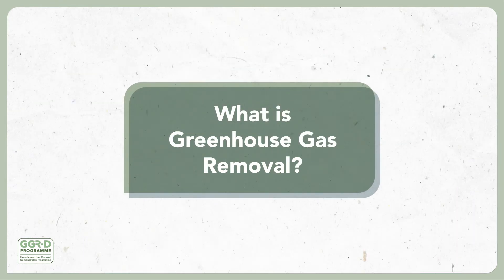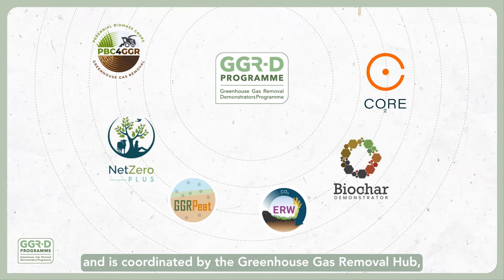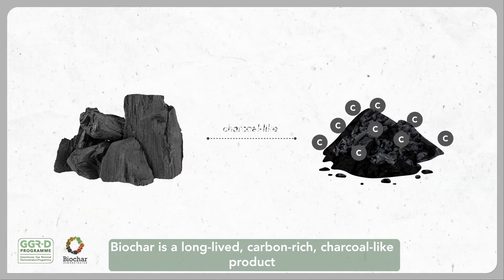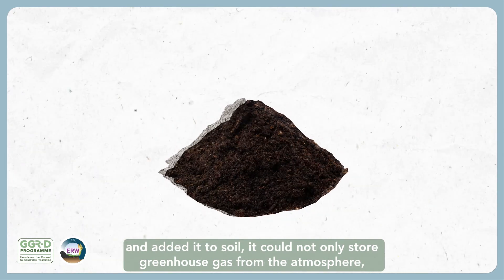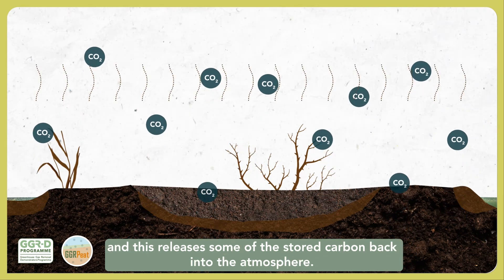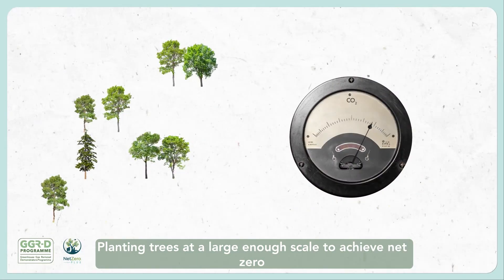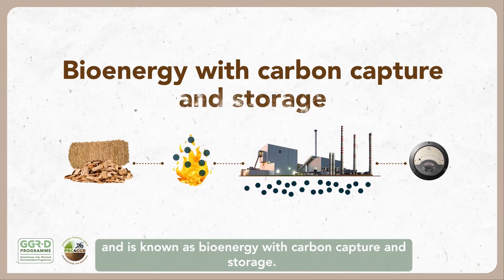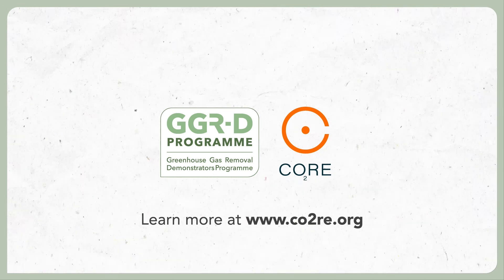Introducing the UKRI Greenhouse Gas Removal Demonstrators Programme (GGR-D)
Achieving net zero will require Greenhouse Gas Removal (GGR)

In this new animation, discover the world of GGR & our projects to remove greenhouse gases from the air, as part of the GGR-D Programme funded by UK Research and Innovation:

00:00 What is Greenhouse Gas Removal?
01:30 CO2RE, The Greenhouse Gas Removal Hub
01:57 Biochar
02:43 Enhanced rock weathering
03:34 Peatlands
04:33 Woodland creation and management
05:43 Perennial biomass crops